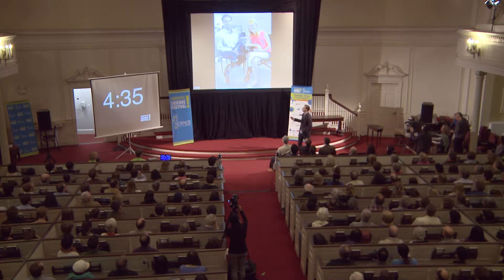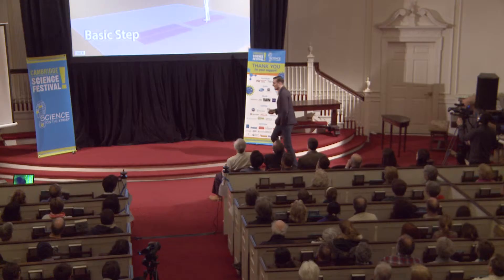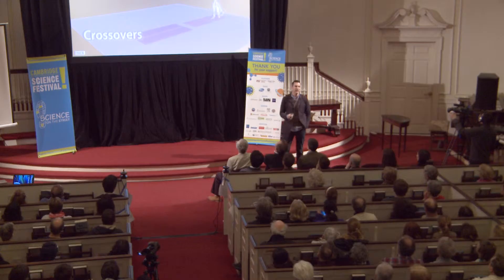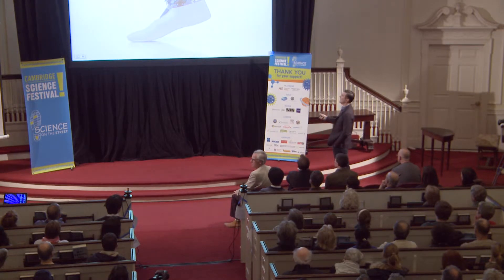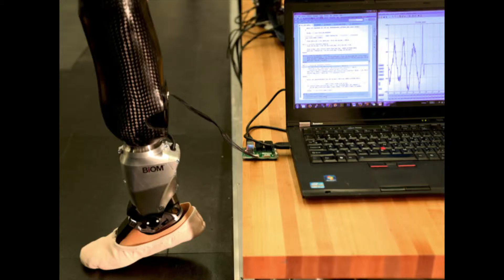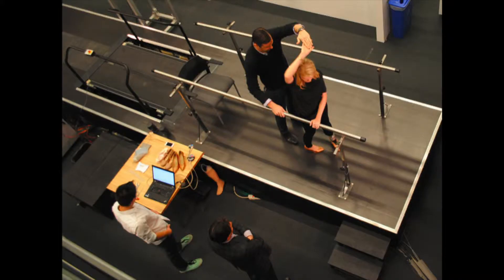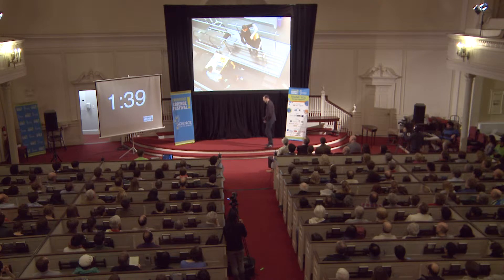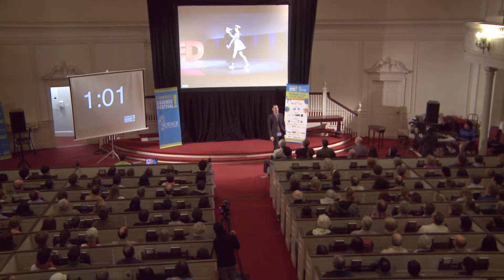Elliott Rouse: CSF Big Ideas 2014 (4/11)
"Dancing in the Age of Bionics"
Elliott Rouse | Postdoctoral Associate in Biomechatronics, MIT Media Lab

Prepare for a whirlwind of Big Ideas around science, technology, engineering, art, and math! Come hear 10 short, sharp talks by some of the finest minds in the area. Speakers get 5 minutes to share their Big Idea, the audience gets 5 minutes for questions, and you get an evening of thought-provoking experiences!